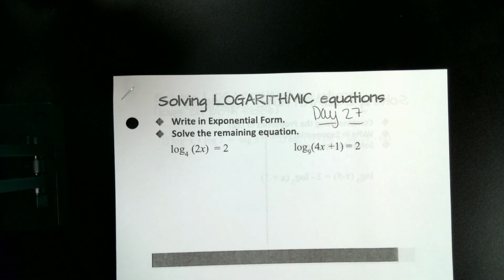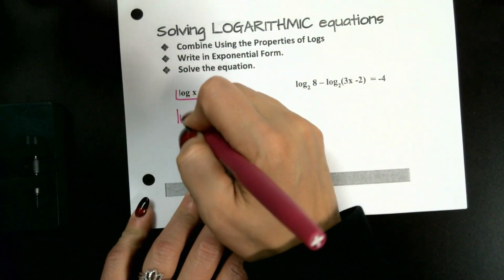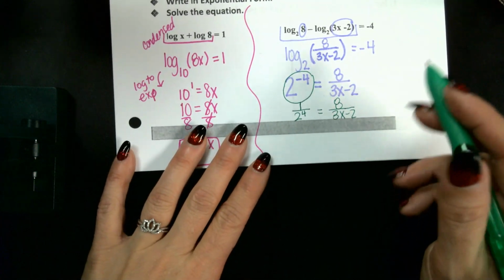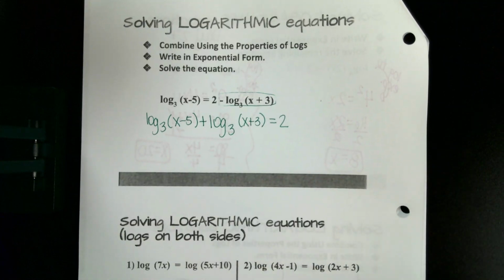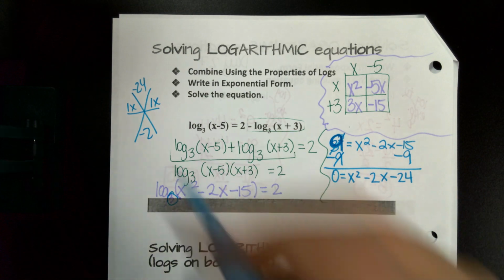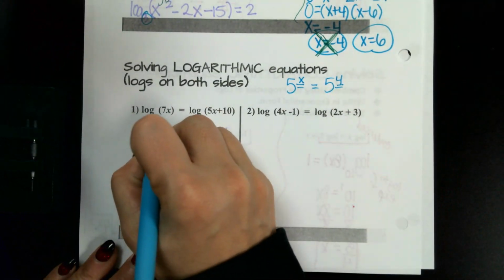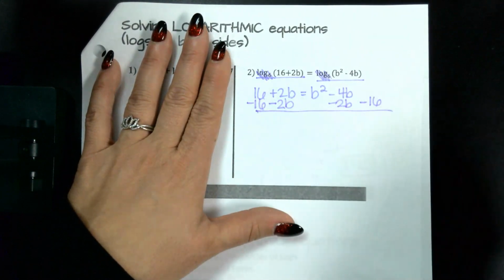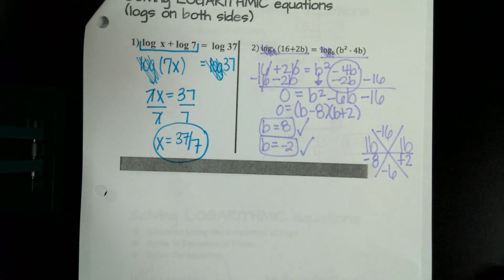Log Equations Algebra 2